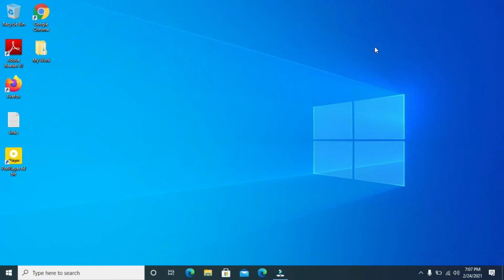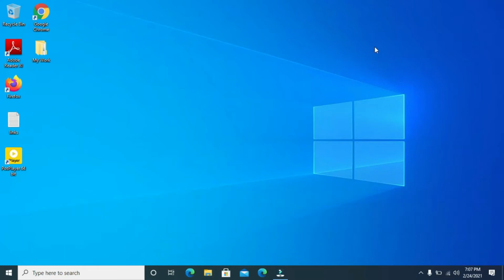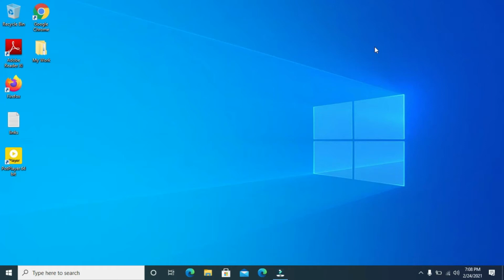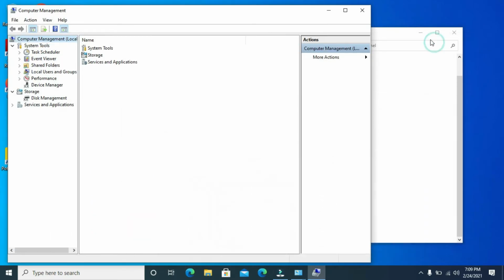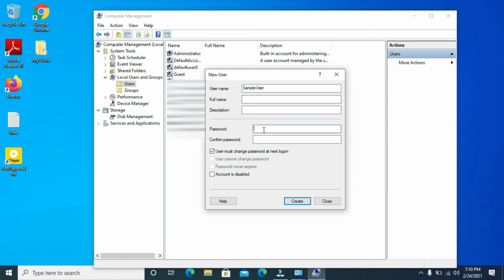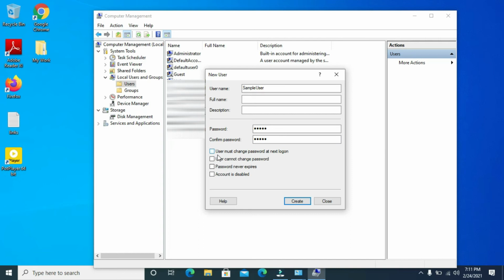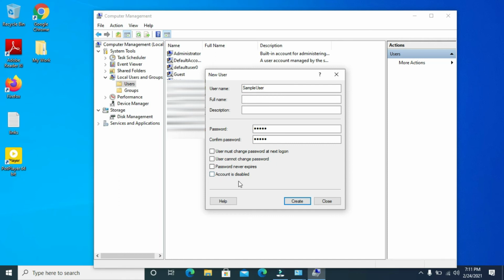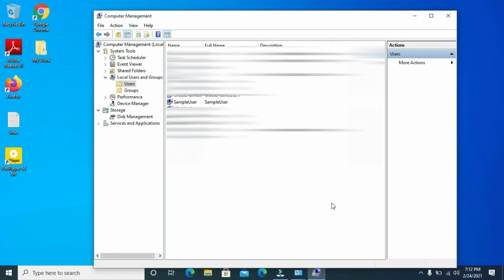What Your Computer Teacher will not teach you Adding Users in Windows 10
Managing Users in Windows 10.